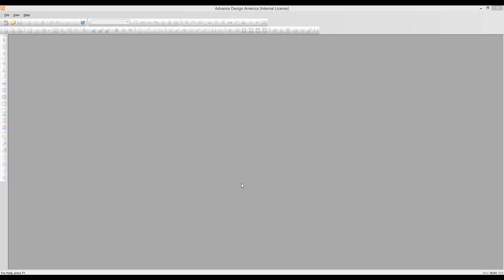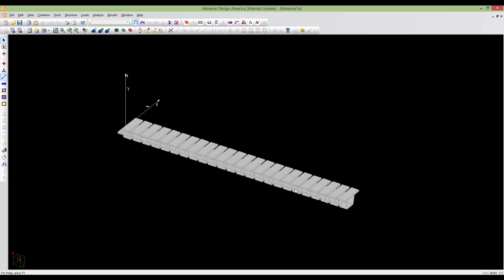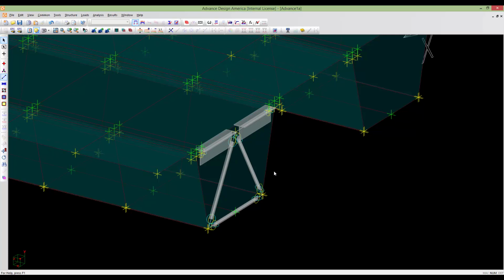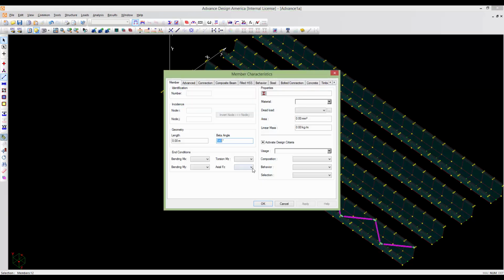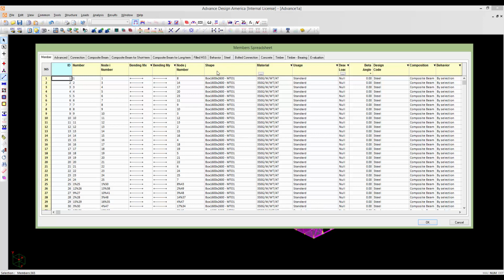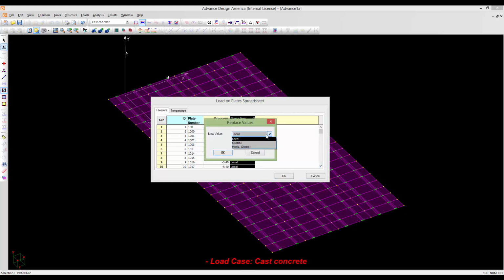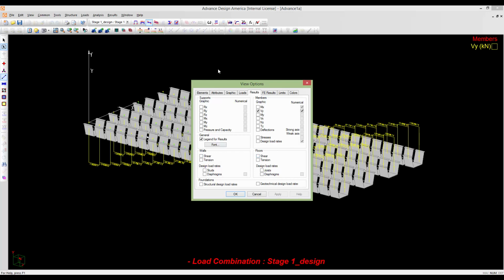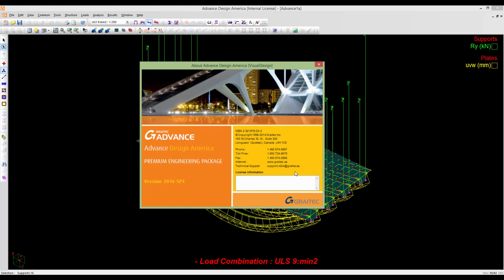07 Steel Box Girder with Advance Design America Bridge Solution